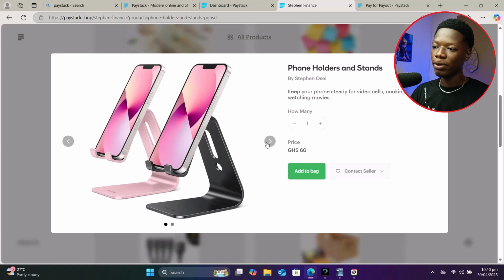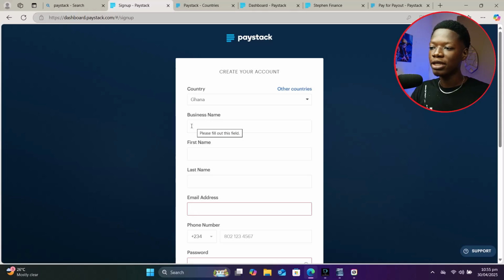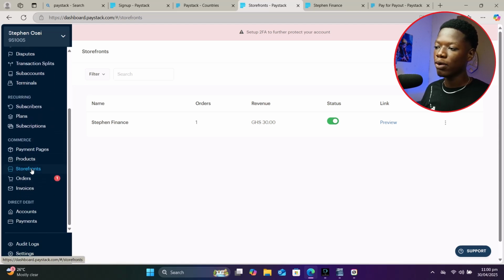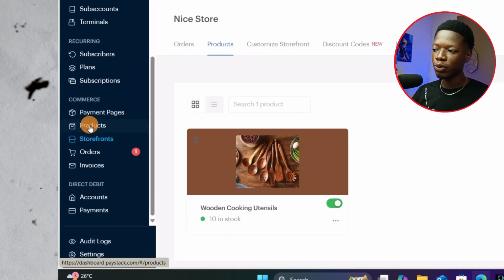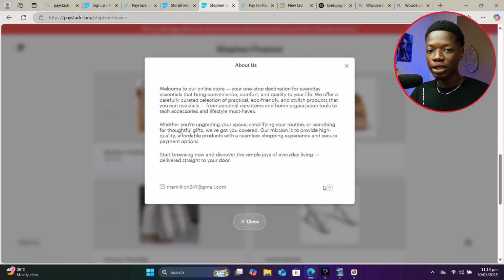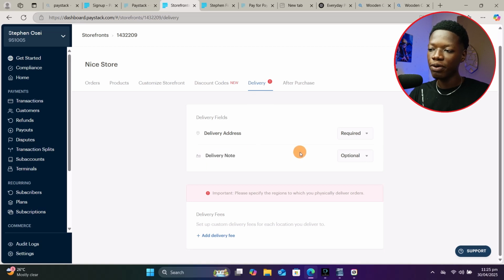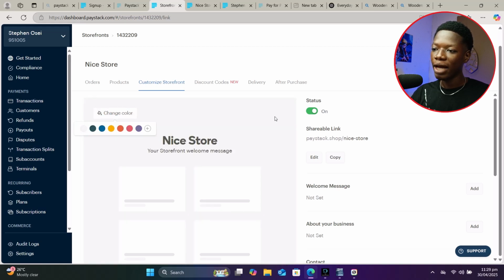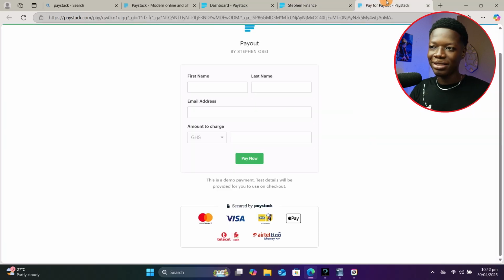How To Create An Online Store For FREE – (NEW METHOD FOR 2025)